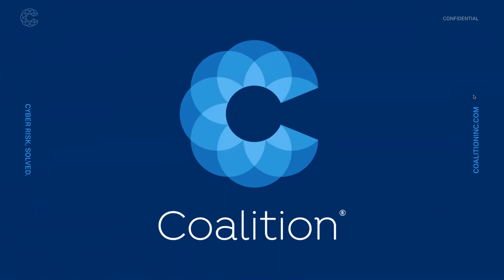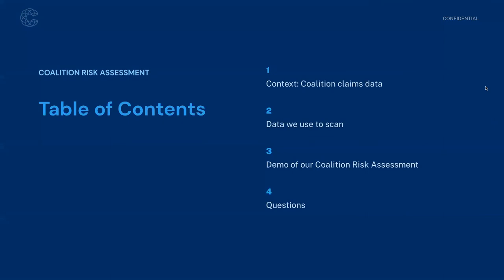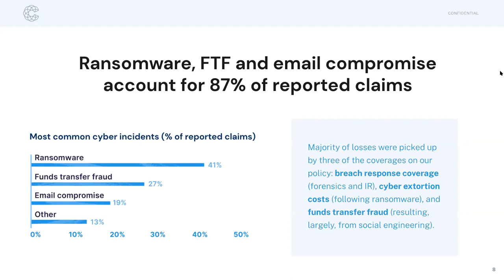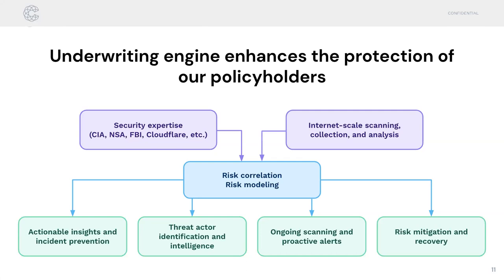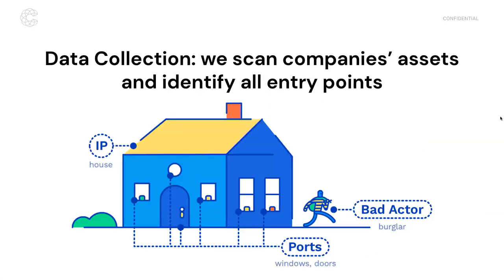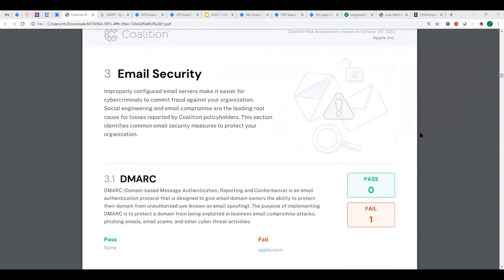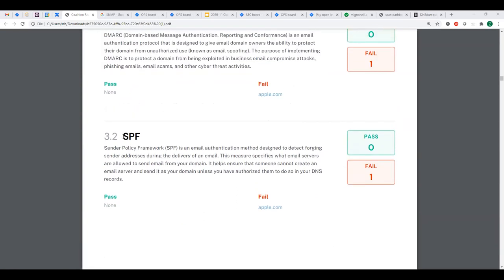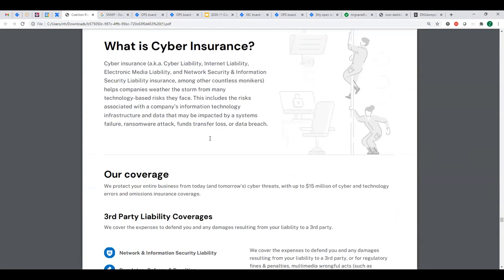Comprehensive Cyber Risk Assessment from Coalition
Elevate your cyber risk prevention and mitigation strategies with a personalized Cyber Risk Assessment. Coalition’s Cyber Risk Assessment (CRA) is a free dynamic tool designed to help organizations easily understand and manage their cyber risk. The CRA examines your digital footprint the same way a hacker would—from the outside in. This ensures a more comprehensive evaluation of your cyber risk and security preparedness.

Our proprietary claims data enables Coalition’s Cyber Risk Assessment to estimate potential cyber claim costs, helping with the customization of your cyber insurance policy. With continuous 24/7 monitoring, it provides real-time insights and tailored recommendations to enhance your organization's security.

Learn how to use your Cyber Risk Assessment to improve your cybersecurity